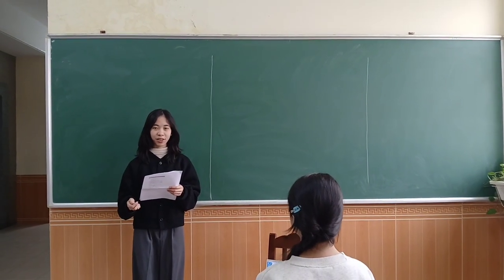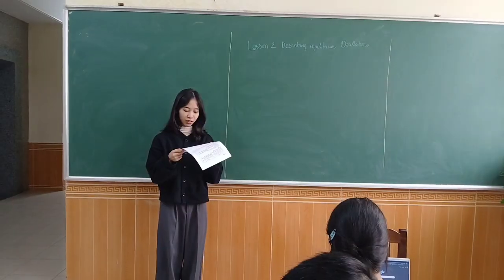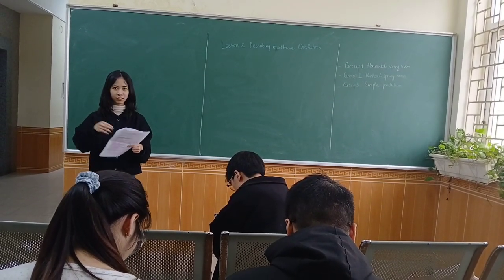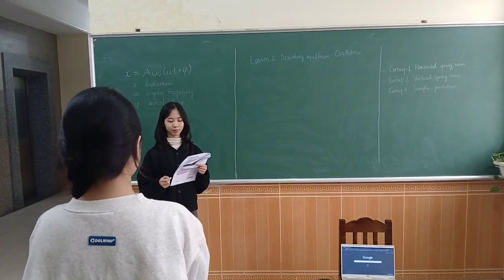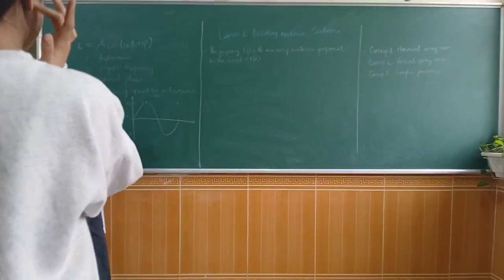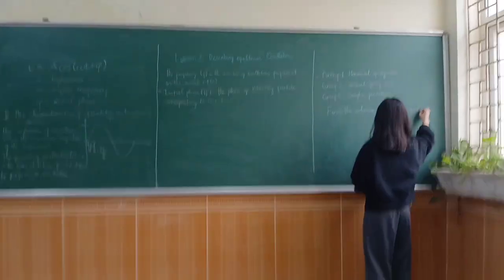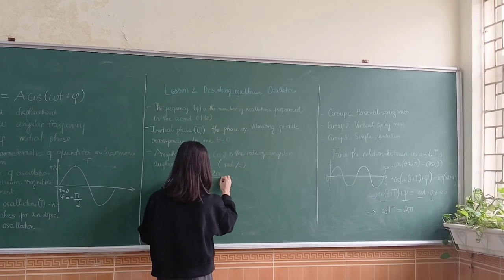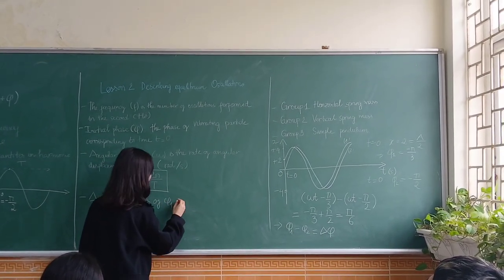Lesson 2: Describing harmonic oscilations